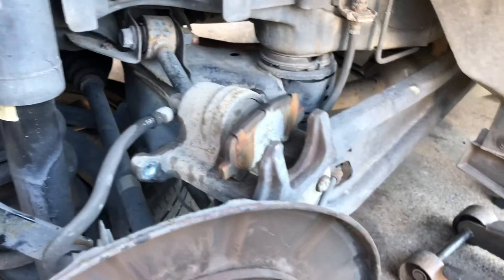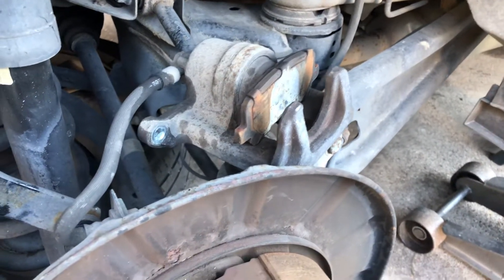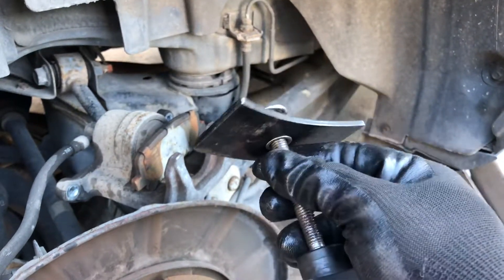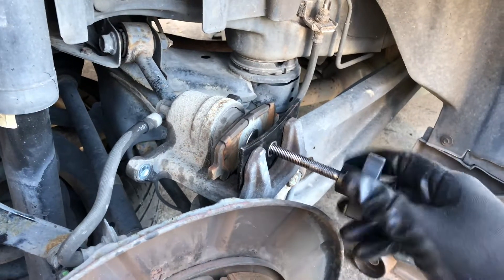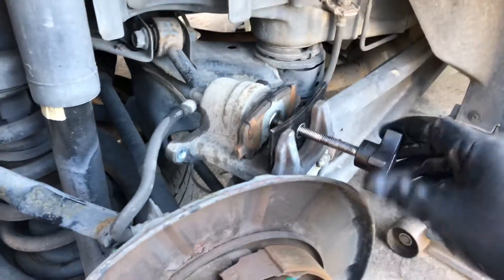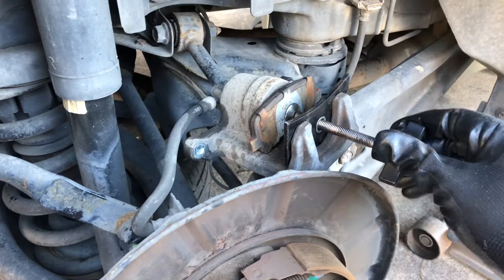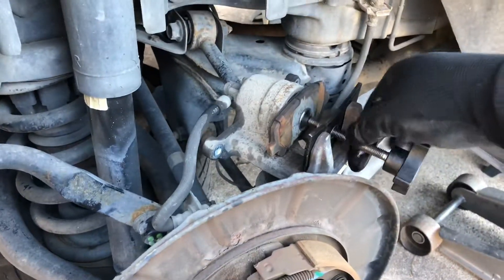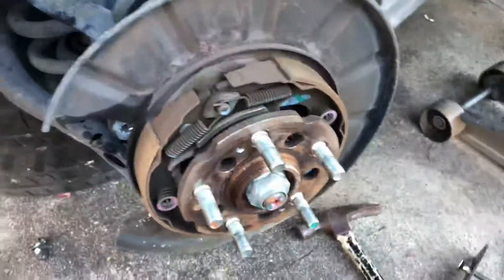HOW TO REPLACE REAR BRAKES PADS AND ROTORS 2008 ACURA MDX - SH-AWD PART 4 COMPRESSING CALIPER PISTON